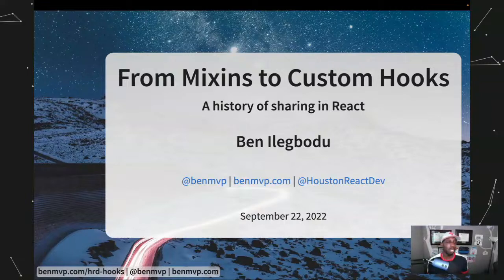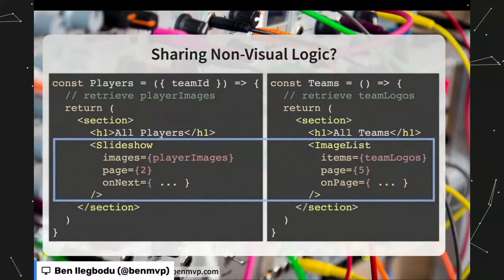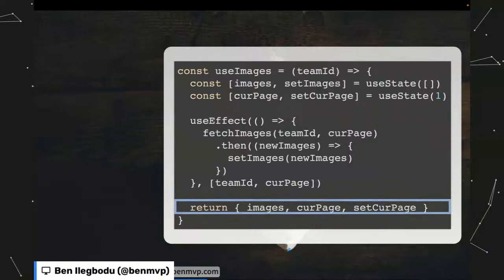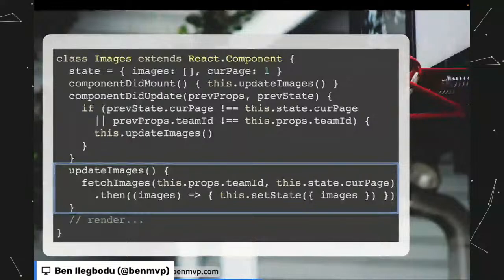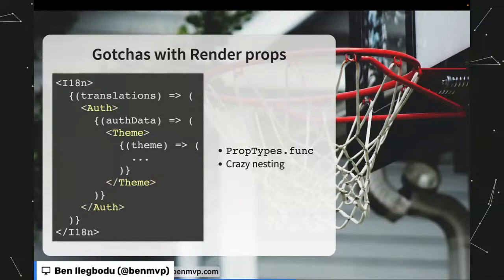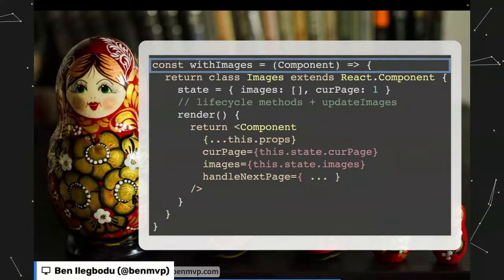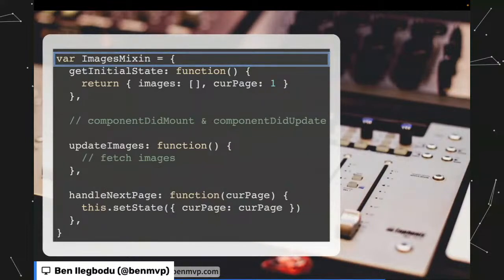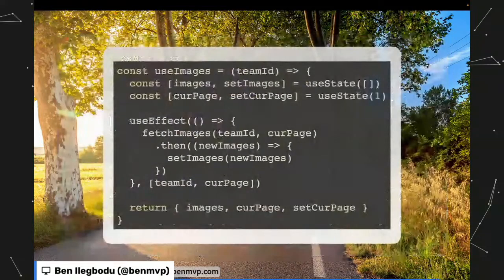From Mixins to Custom Hooks: History of sharing in React • Ben Ilegbodu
Want to submit a talk? to learn how!

Ben Ilegbodu - Frontend Architect @ Stitch Fix

Abstract:

React’s component-driven design simplifies reusing UI because chunks of markup can be encapsulated into custom components. Likewise, sharing traditional data utilities is straightforward because React is “Just JavaScript”™. But what about sharing non-visual component logic like state shape and lifecycle methods? React has had several approaches over its lifetime to solve this problem: mixins, higher-order components (HOCs), render props, and now hooks, each with their pros and cons.

In this session geared towards current React developers, let’s take a history lesson on sharing in React in order to better understand how modern-day custom hooks work and the problems they solve. By the end, not only will we know how hooks function, but we’ll also be equipped to pull out non-visual component logic into easily shareable custom hooks in our apps.

Houston React Developers:

ALL SKILL LEVELS ARE WELCOME! If you have a love for anything ReactJS, then join the Houston React Developers group along with other like-minded individuals every month for some great presentations. We do our best at covering a variety of topics within the all-encompassing React JS environment.

WHAT DO YOU WANT TO LEARN ABOUT? OR, DO YOU WANT TO PRESENT?

Or, do you want to take a shot at presenting? Go for it - We’ve got your back!